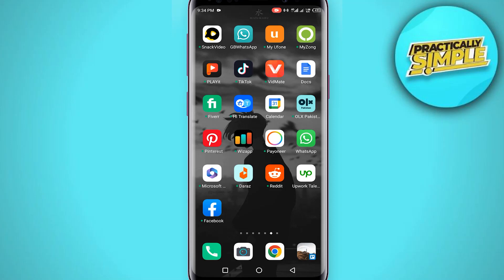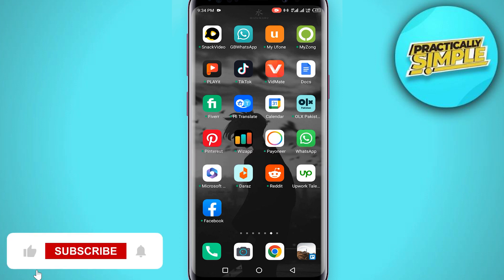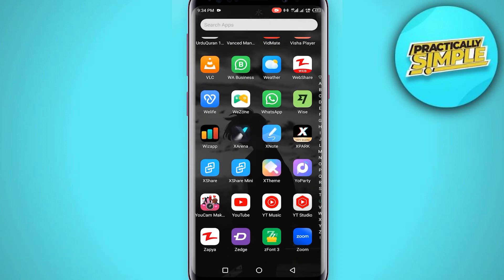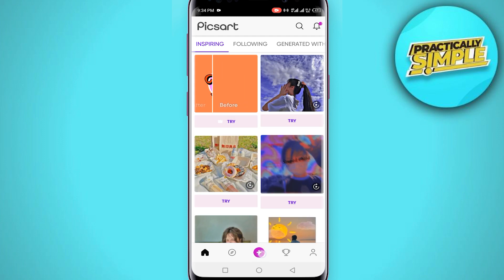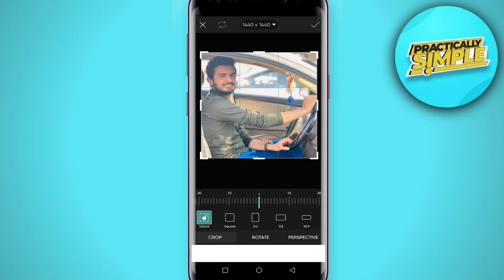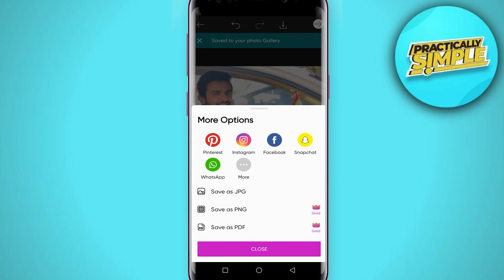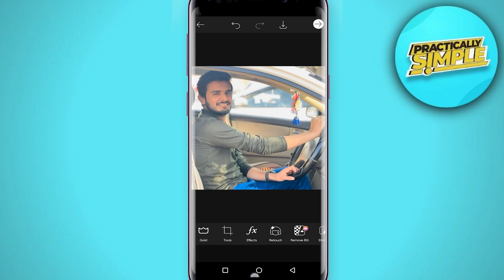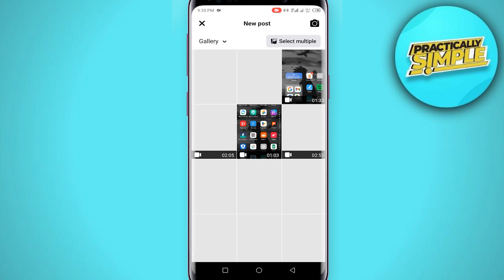How to Upload 4 Photos on Facebook in a Square-grid Layout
If you want to Find Upload 4 Photos on Facebook in a Square-grid Layout but don't know how to do it, then this tutorial is for you!

In this tutorial, I'm going to show you Upload 4 Photos on Facebook in a Square-grid Layout.